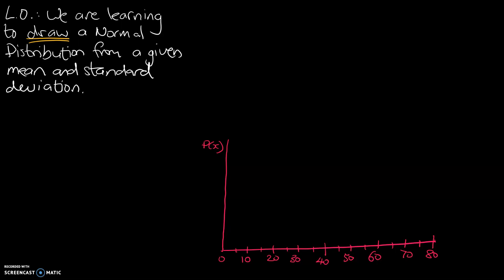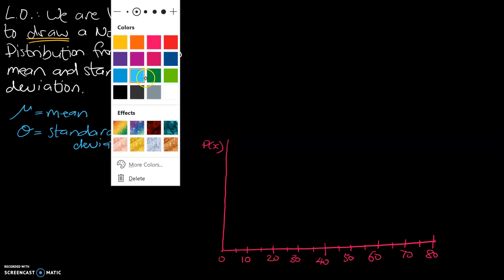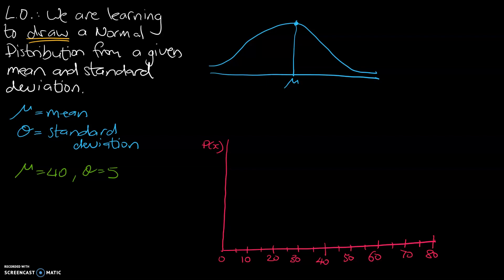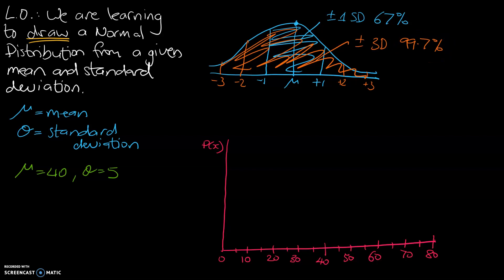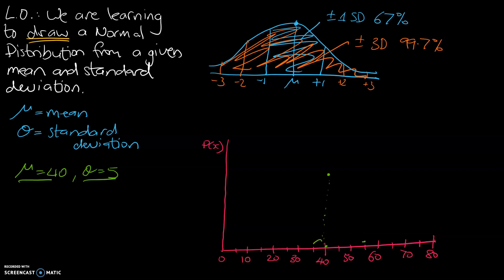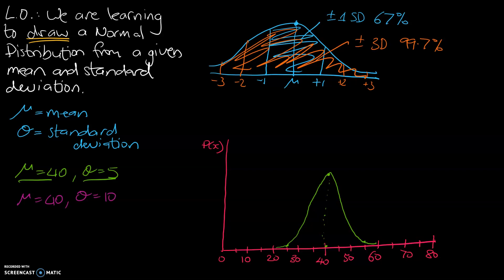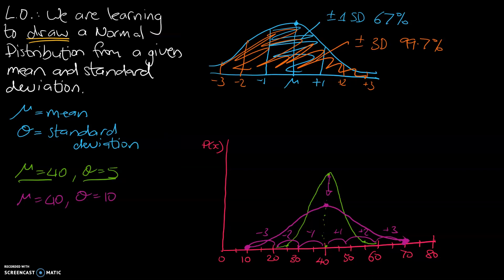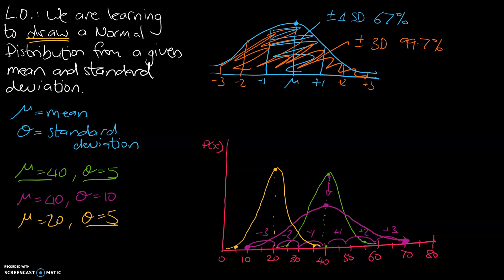03 Drawing Normal Distribution graphs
This video explains how to draw a Normal Distribution graph from a given mean and standard deviation.